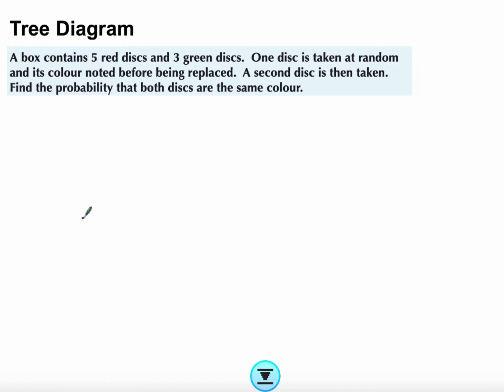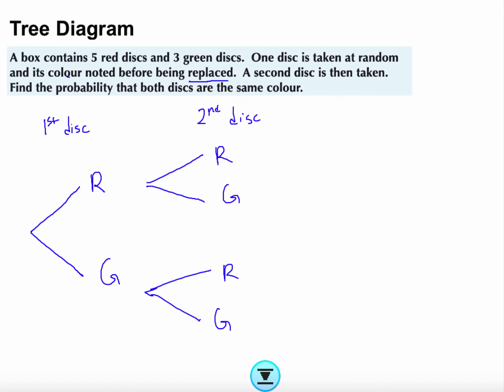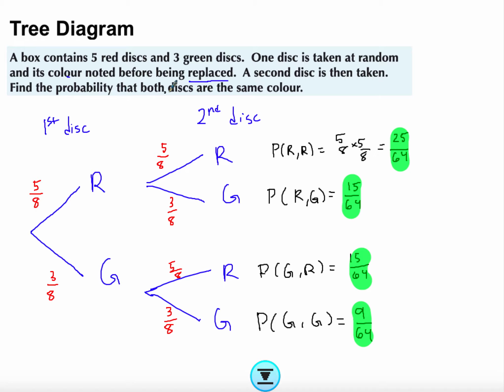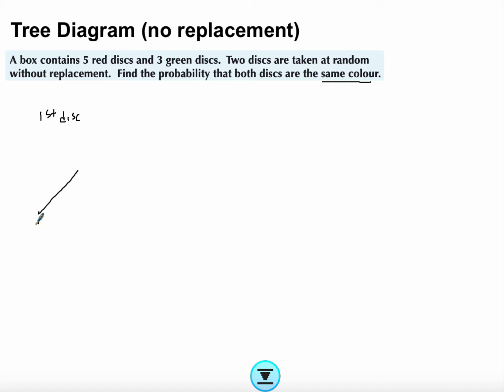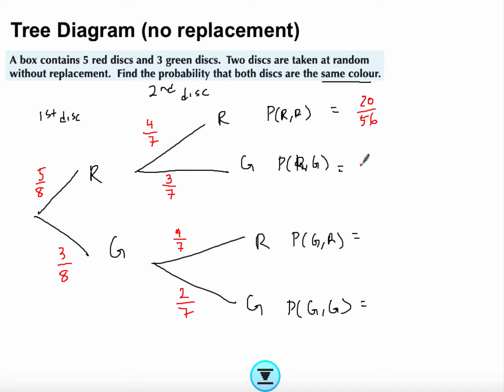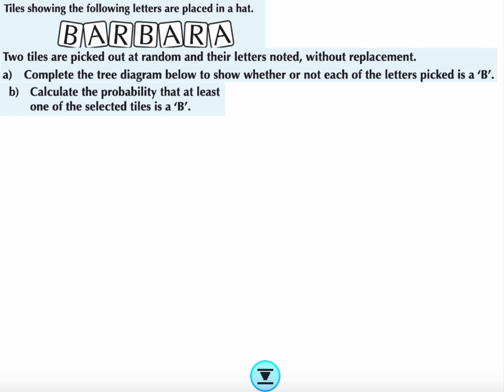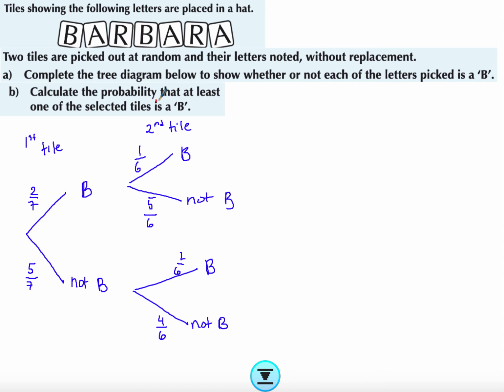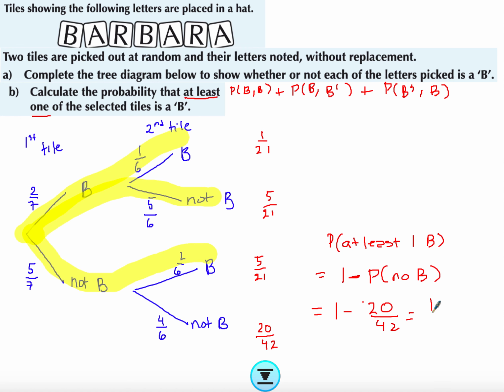Representing Probability - Tree Diagram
Using tree diagrams to represent probability. Questions taken from CGP.